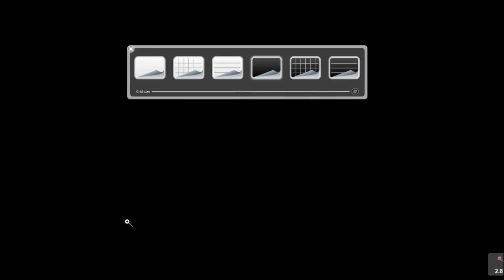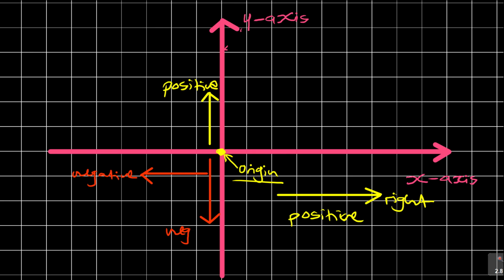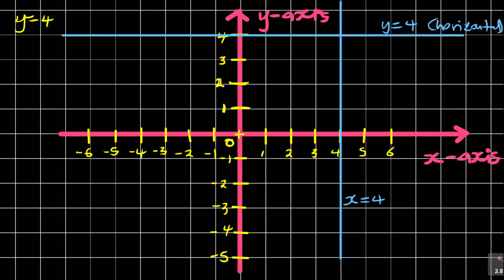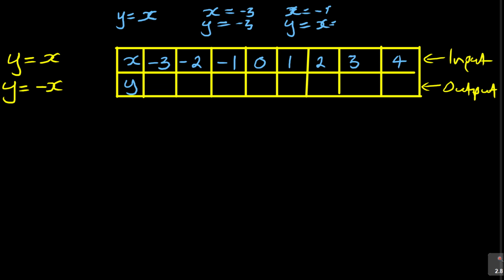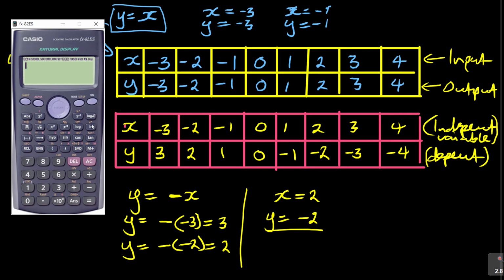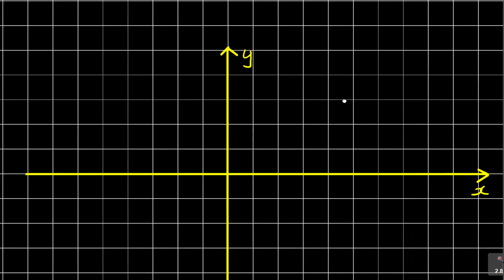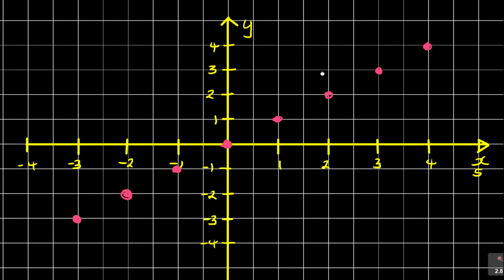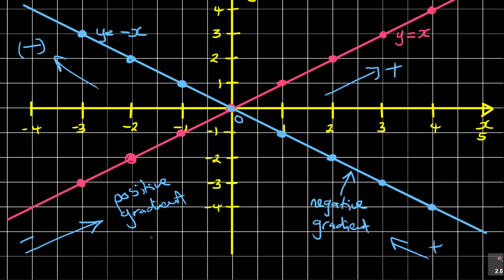Graphs-Grade 9 Part 1: Understand the basics needed in graph sketching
Basis in graphs